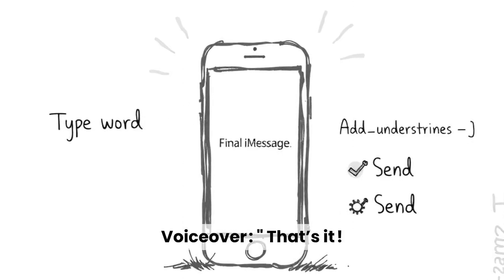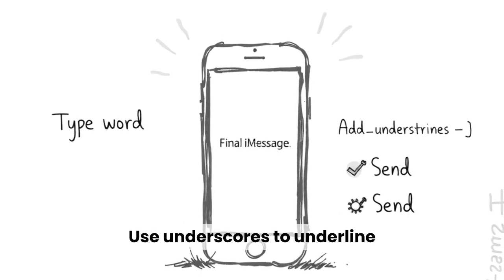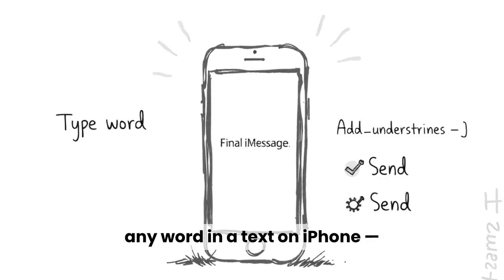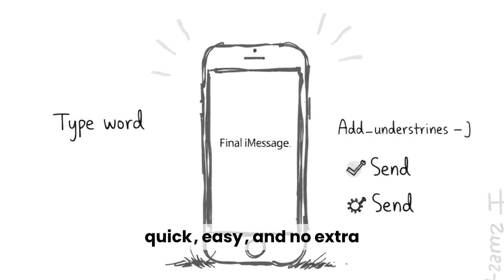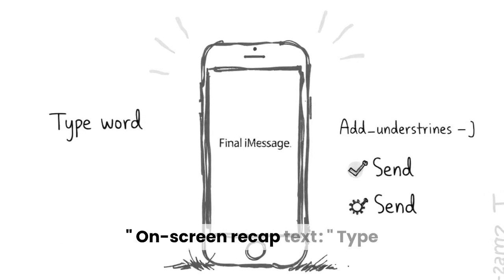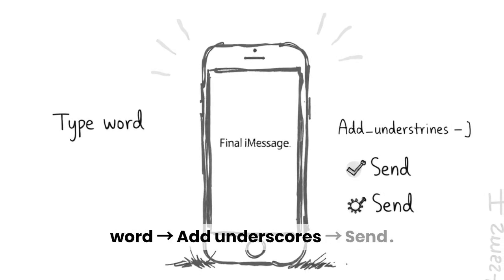How To Underline Words In A Text Message On iPhone (Quick & Easy)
In this quick and easy tutorial, you’ll learn how to underline words in a text message on your iPhone. Since the Messages app doesn’t offer direct underline formatting, this guide shows you simple workarounds—such as using third-party text tools or Notes formatting—to create and send underlined text on iMessage.